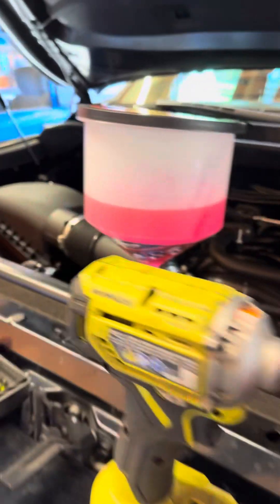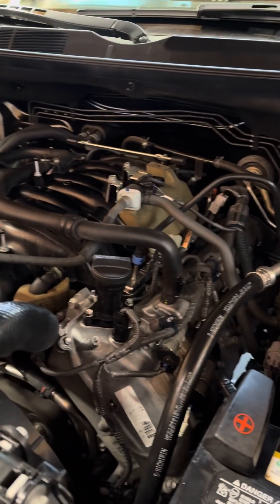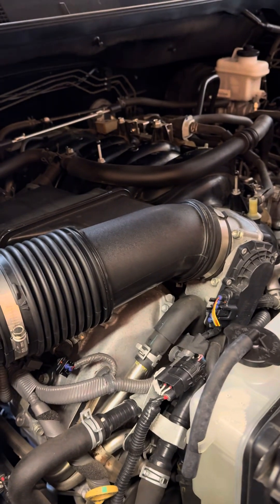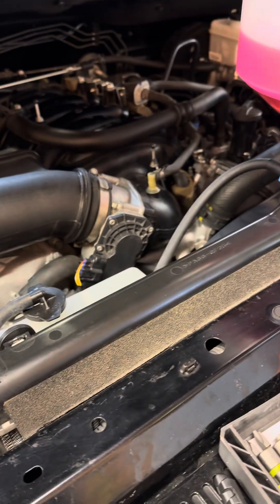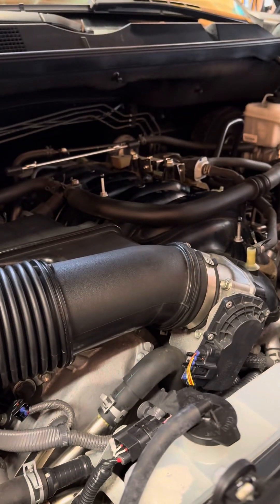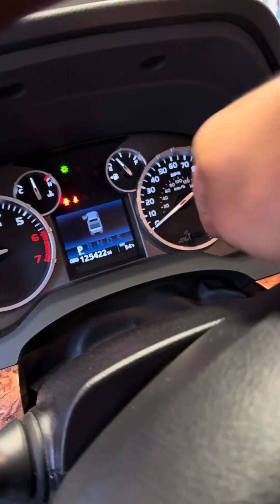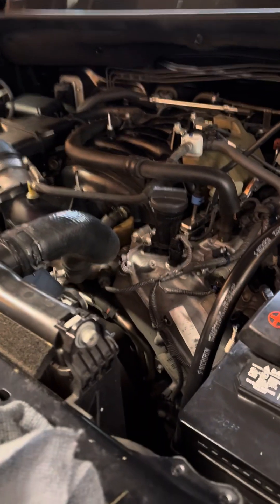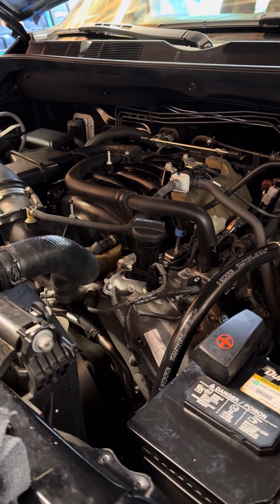Toyota Tundra 5.7l 3UR-FE V8 oil and maint insights… 0W-20?!